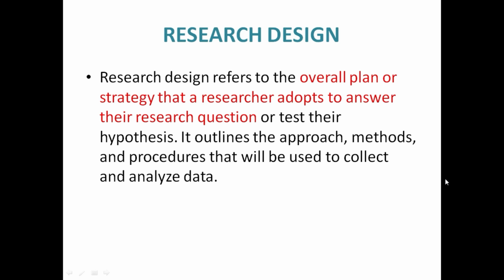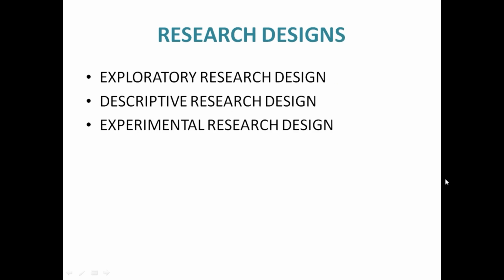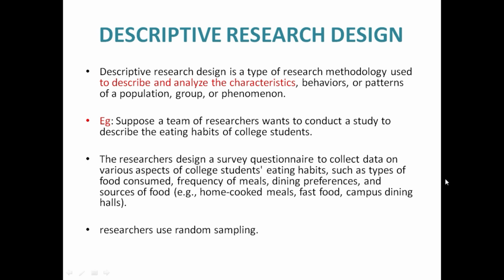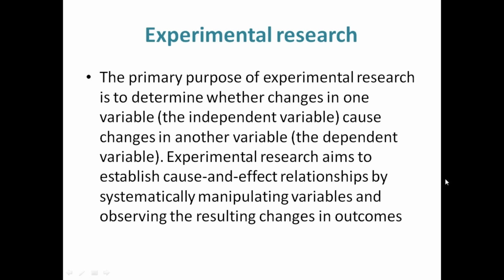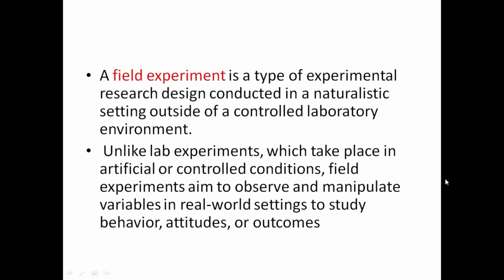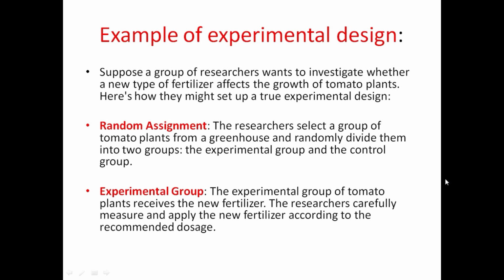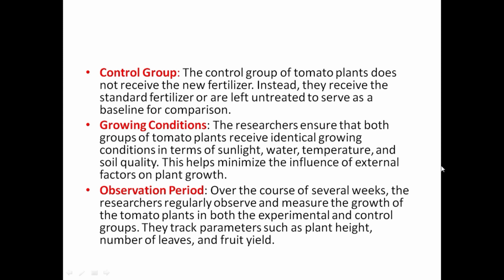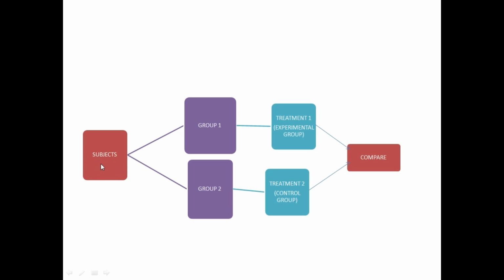Research designs| Types| simple examples| research methodology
Hello everyone,   In this video, we delve into the fundamental concepts of research methodologies and explore various types of research designs commonly used across disciplines. Whether you're a student, a researcher, or simply curious about the world of academic inquiry, this video aims to demystify the intricacies of research design, Furthermore, we provide real-world examples.

Join us on this enlightening journey as we unravel the intricacies of research designs, empowering you to conduct rigorous and impactful research.